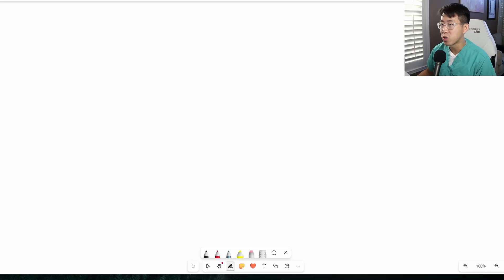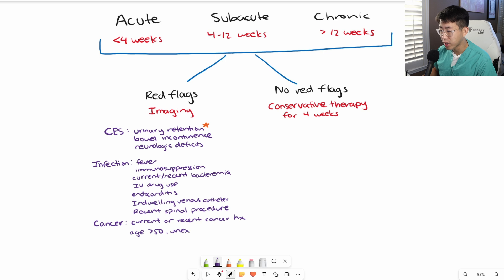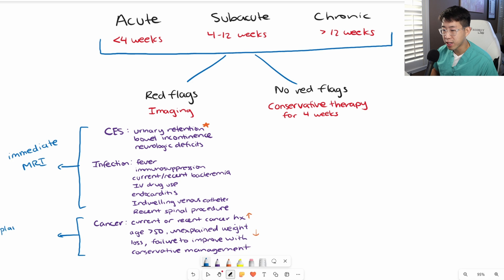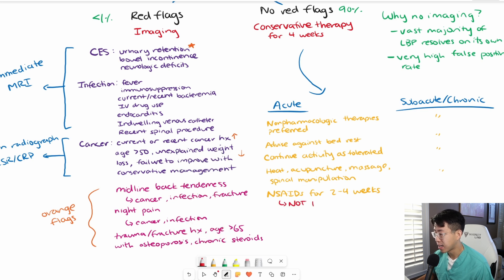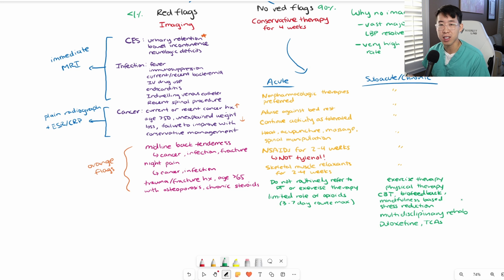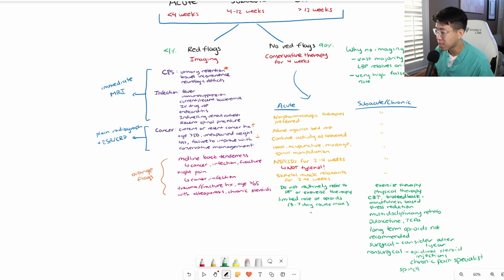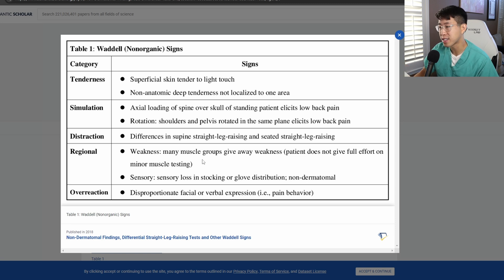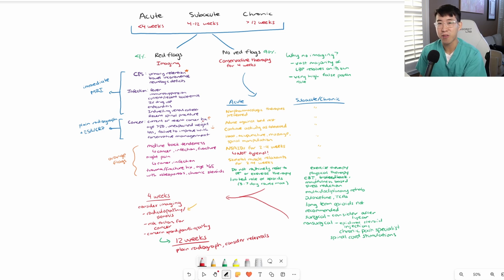How To Evaluate and Treat Low Back Pain (Everything You Need To Know)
When is imaging indicated for back pain? How do treatments differ for acute vs subacute and chronic back pain? When should you refer patents to PT? What are the biggest red flags to look out for? All this and more in this comprehensive review of back pain management and treatment. Hope it helps!